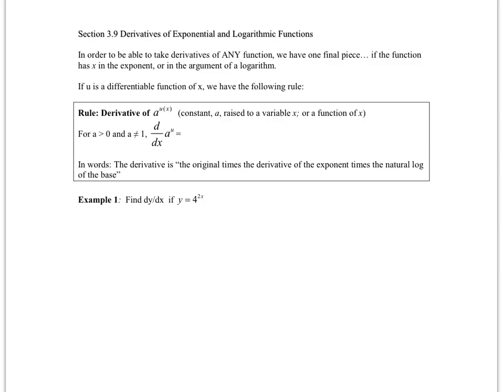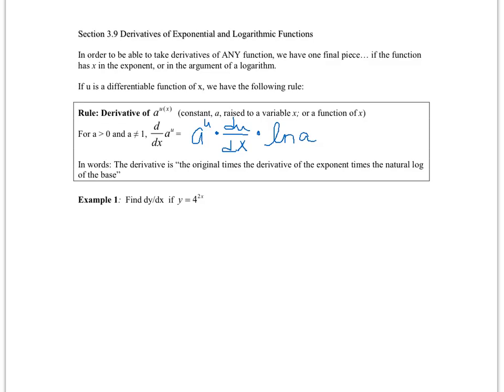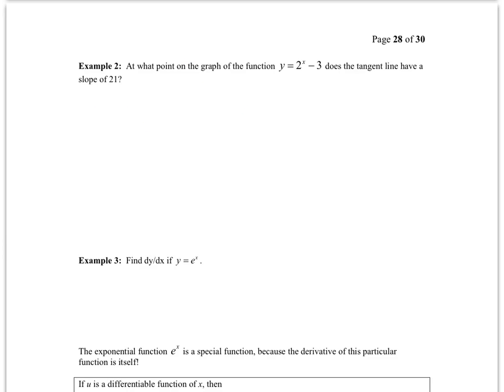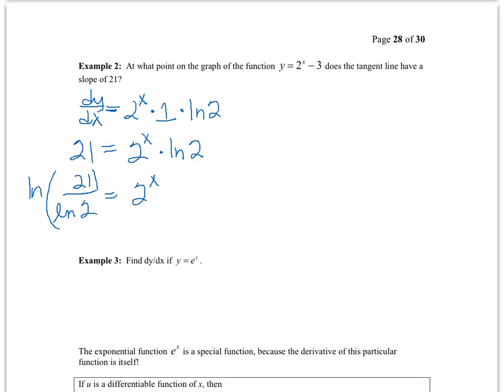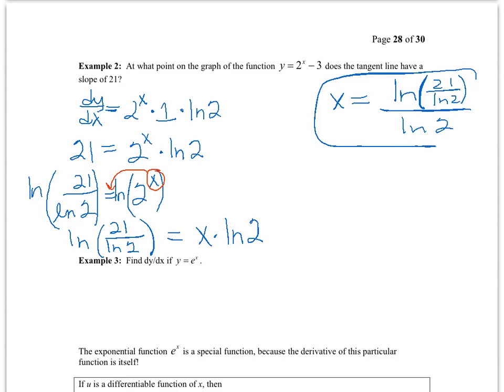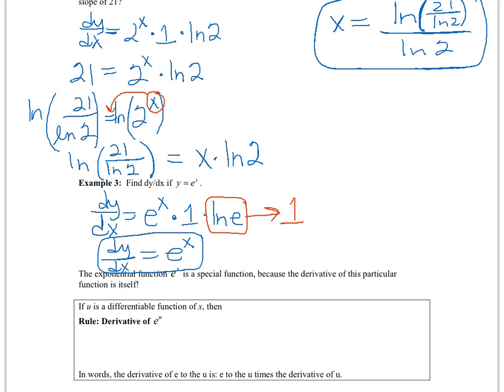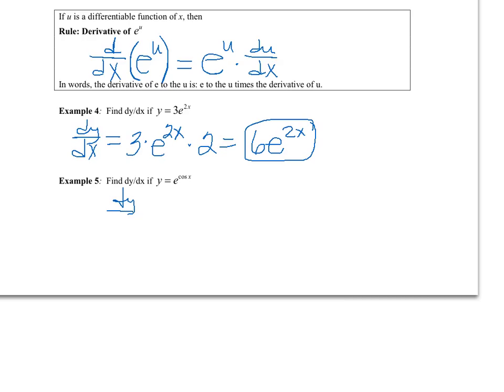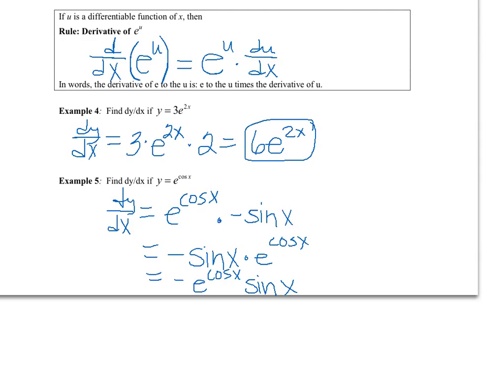Derivatives of exponential functions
3.9 derivatives of exponential functions